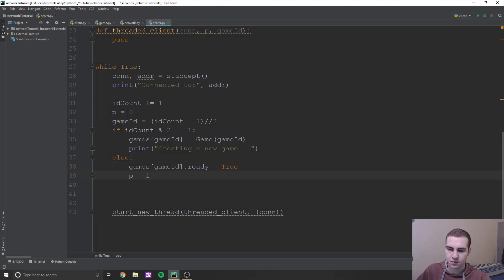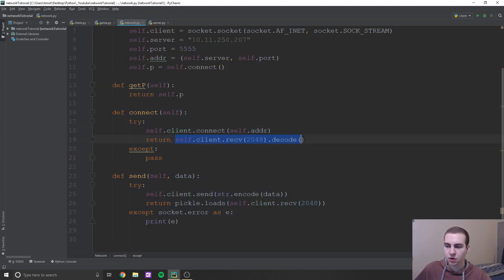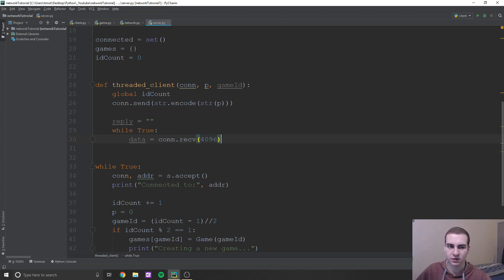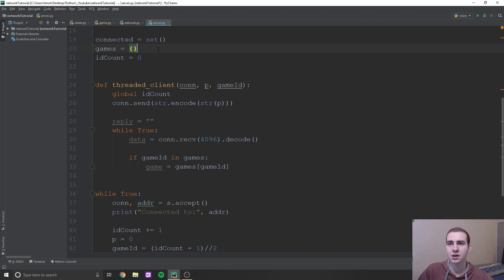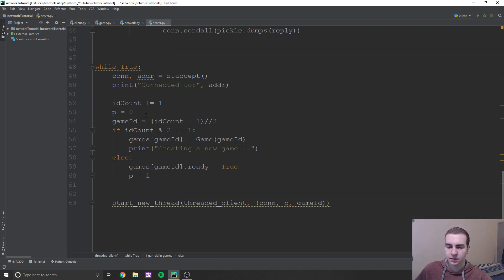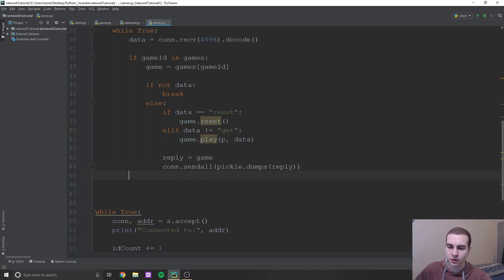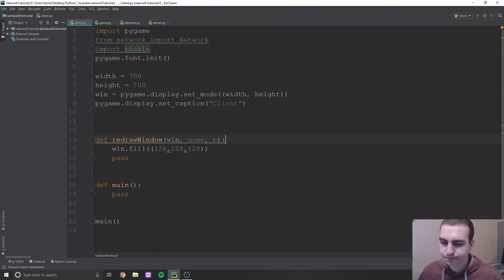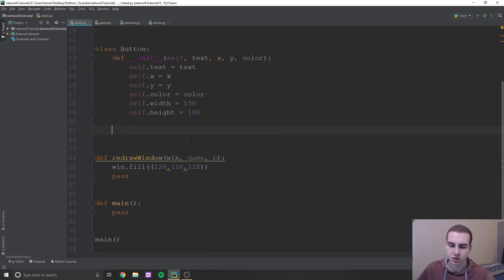Python Online Game Tutorial #7 - Online Rock Paper Scissors p.2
This online game tutorial shows you how to use python sockets to create online games. This specific tutorial continues teaching how to create an online rock papers scissors game.

💻 Enroll in The Fundamentals of Programming w/ Python